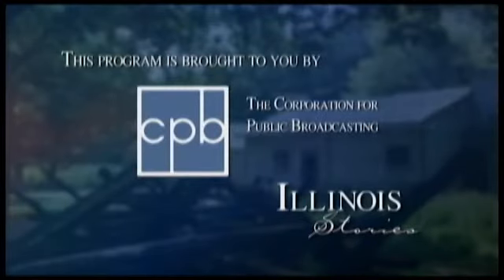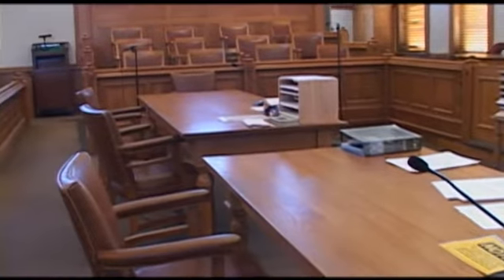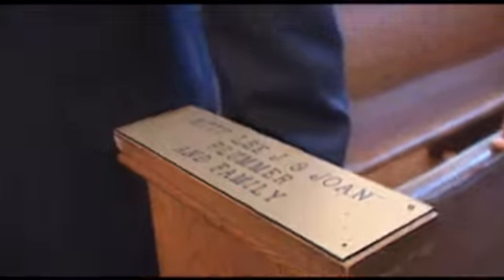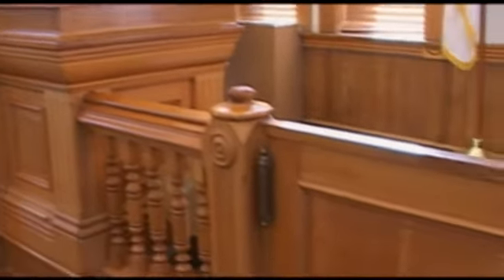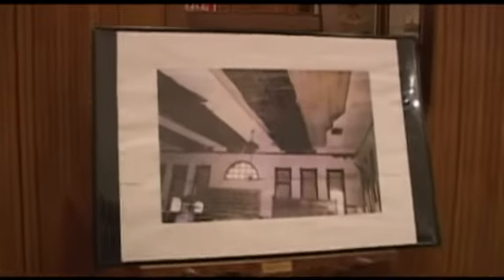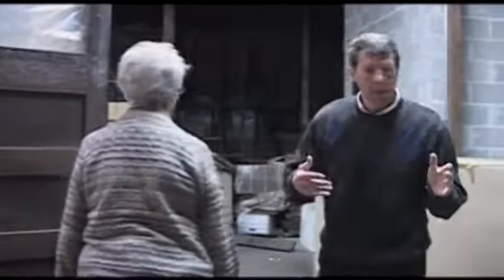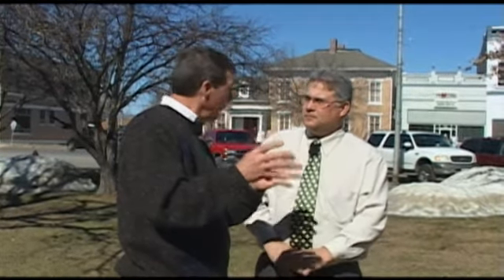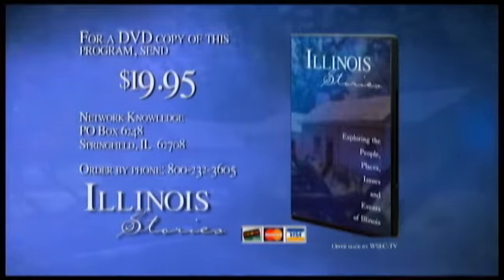Illinois Stories | Greene County Courthouse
This is part of a series on the courthouses of central Illinois and their history and architecture.